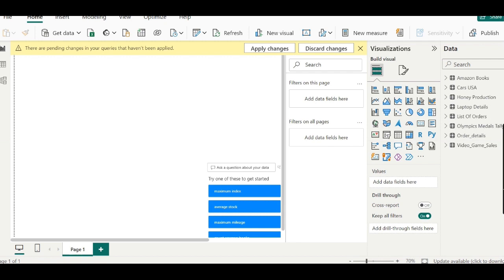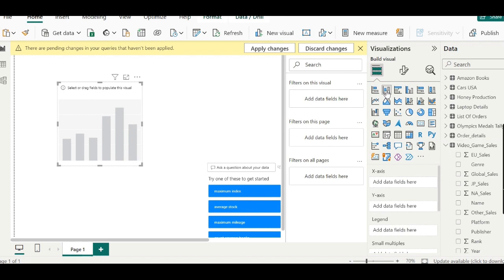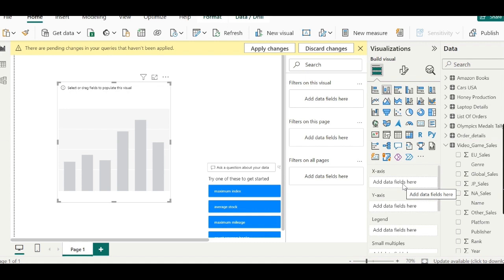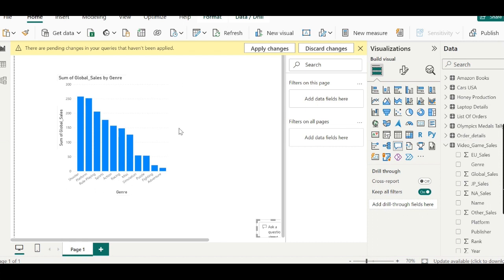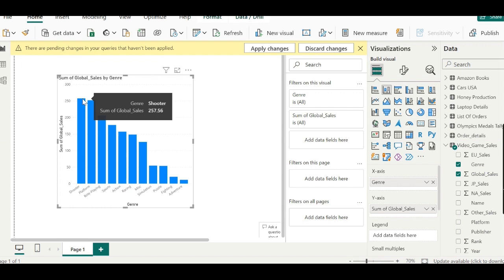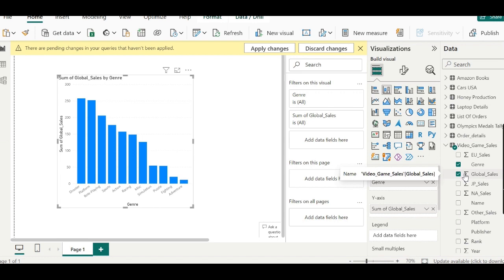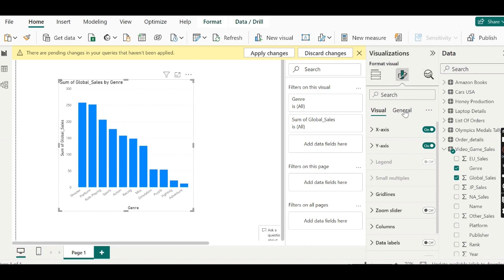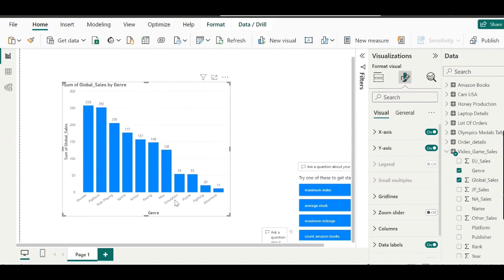#24 - Building a simple visualization in Power BI | Power BI Tutorial for Beginners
Building a simple visualization in Power BI |
Trimming Data from a Data Source Using Power BI |